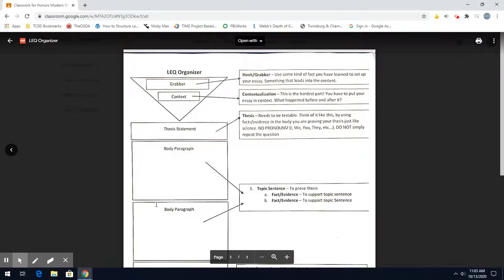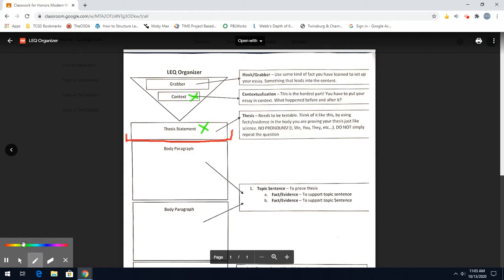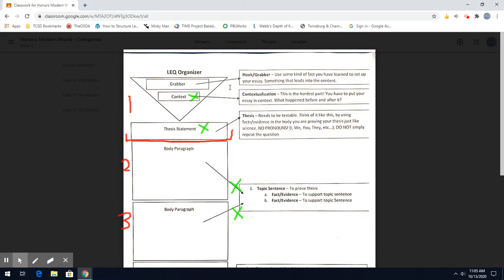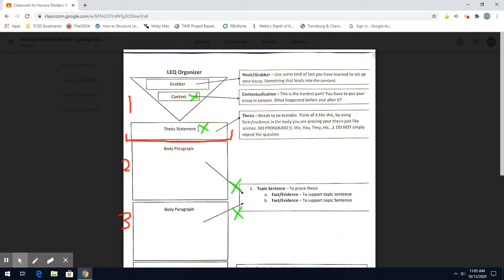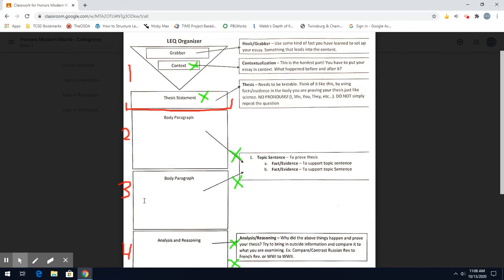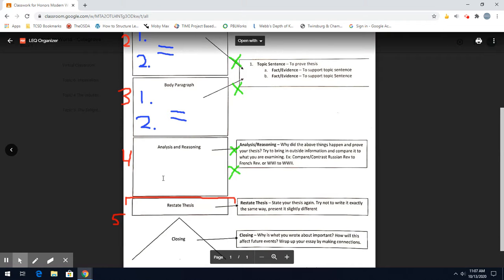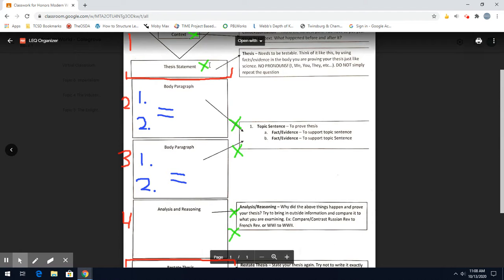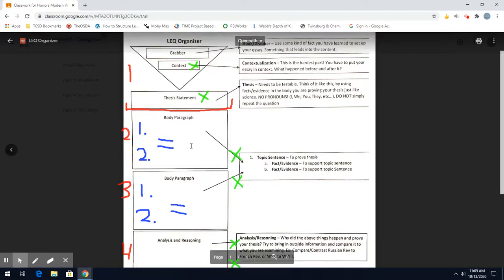LEQ Tutorial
Quick tutorial on the intro to LEQ's